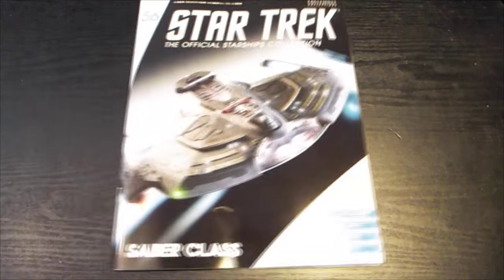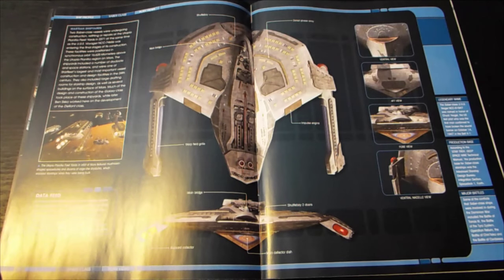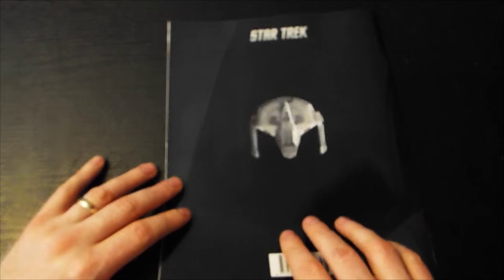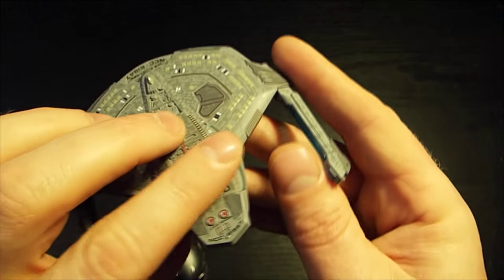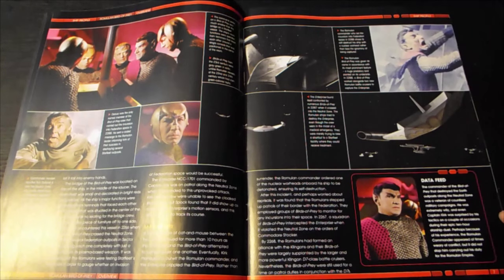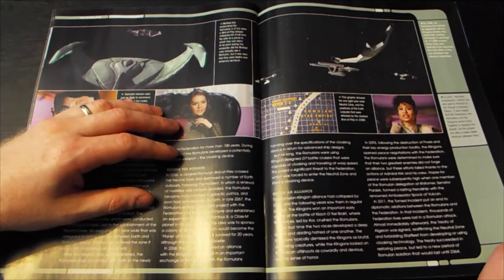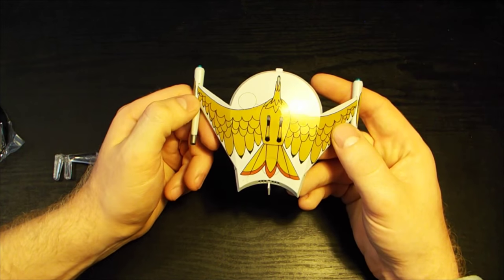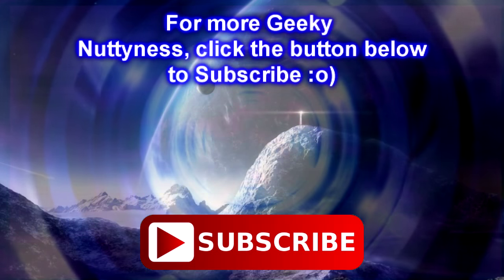Star Trek Starships Collection #56 & 57 Review: Saber Class & Romulan Bird Of Prey (2260s)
My review of the Star Trek Starships collection editions  #56 & 57 Review: Saber Class &  Romulan Bird Of Prey (2260s)